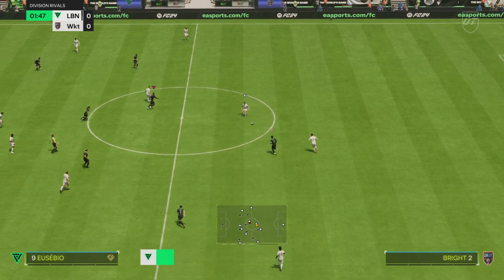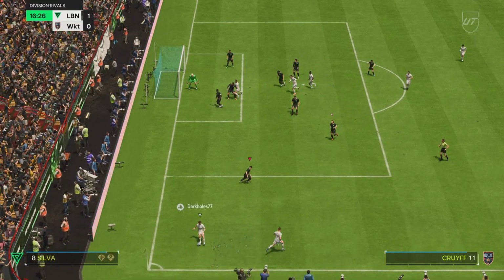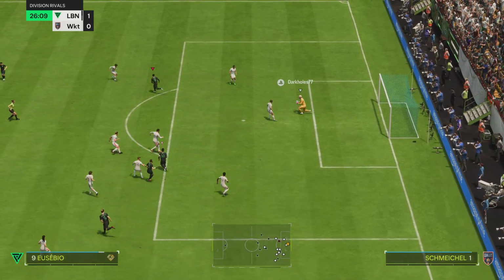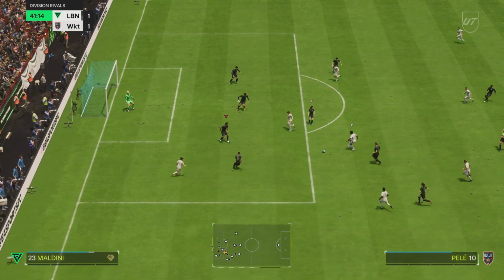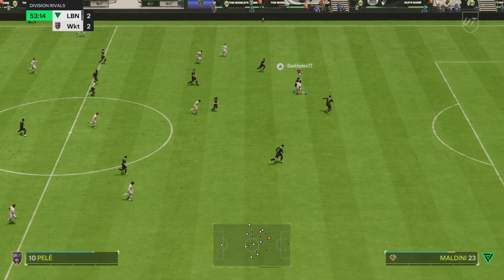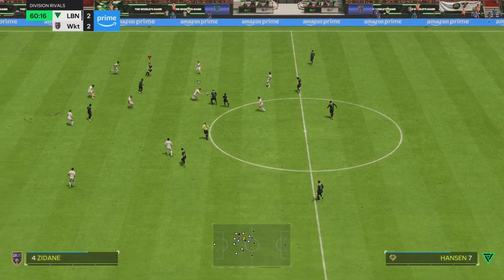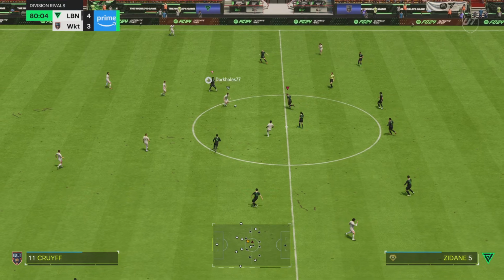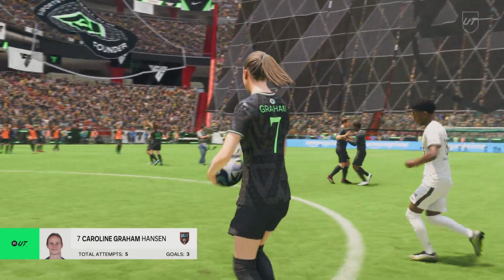EA SPORTS FC 24_20240223171952